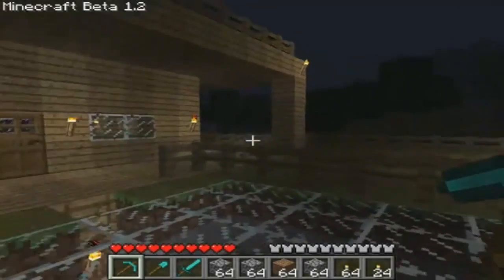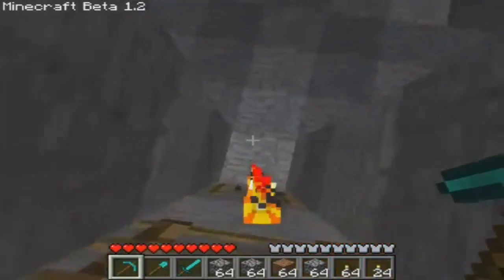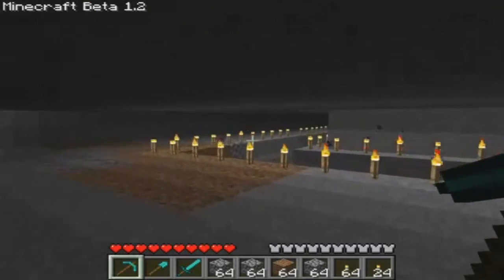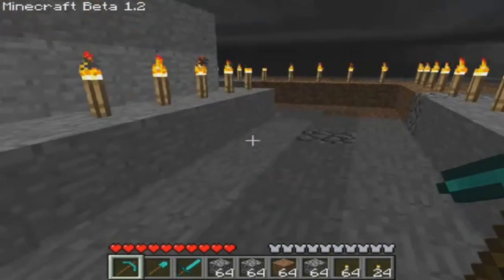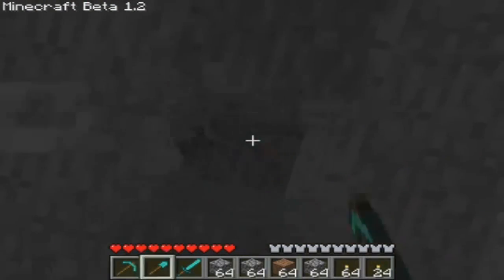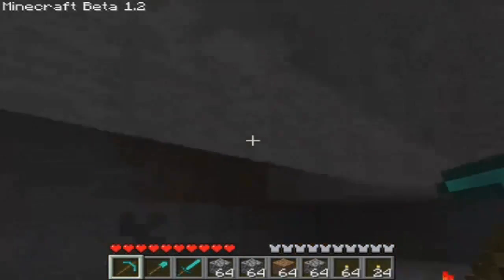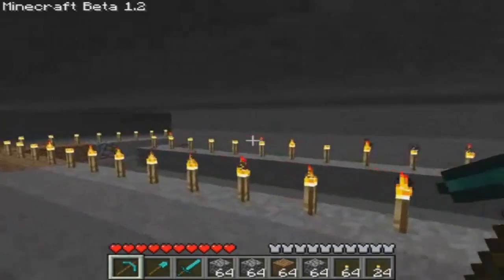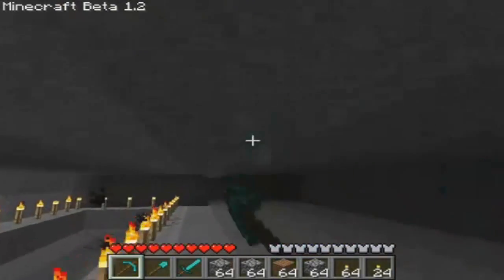Mr.Mclovin's Squid Aquarium - Part 2/4 (MC Gameplay/Commentary)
Hey guys this is Mclovin, I'm here to bring you guys content on a regular basis. I'm new to commentaries so bear with me if I;m a little rusty these first couple of videos. I make many different minecraft videos whether that be My house, projects, mods, multiplayer servers, or pixel art. I enjoy uploading these to IMineCraftMedia and I hope you enjoy watching.
-Duhza